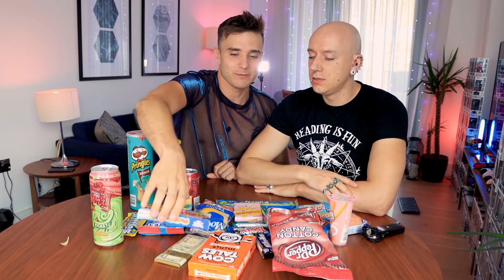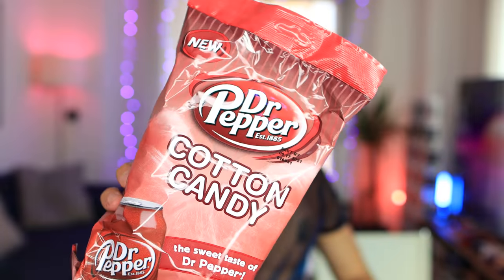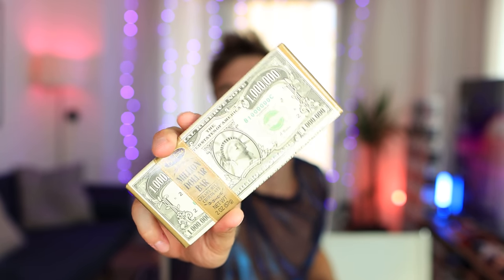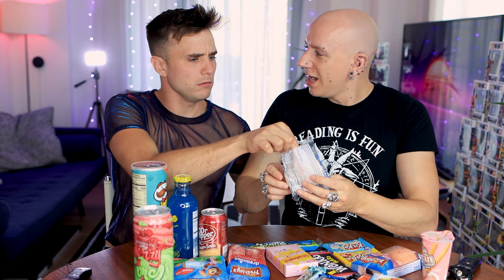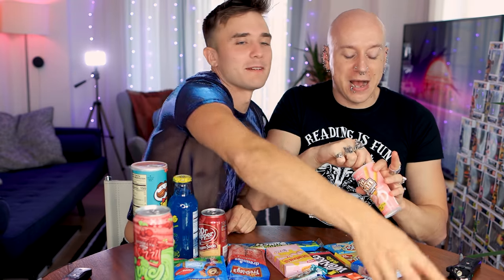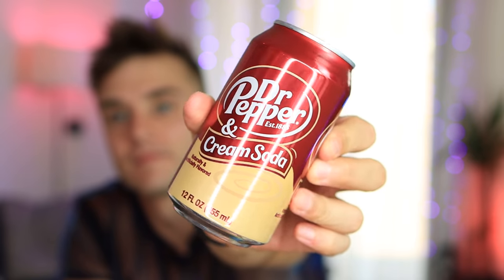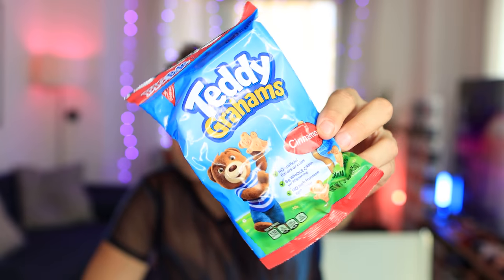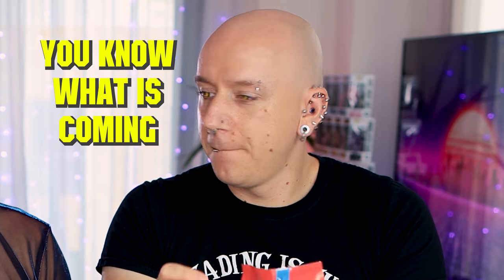Brits Try Best American Candy & Snacks | Roly & Calum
Brits Try Best American Candy & Snacks! Calum McSwiggan and I are back trying some of the best Candy & Snacks from America. Some American chocolate was disgusting but overall American Food/Candy/Snacks gets a WIN rating from us! What Foreign Candy Video should we do next?
ROLY MERCH (Shirts, Tanks & Hats)